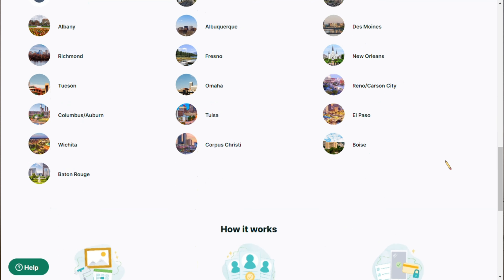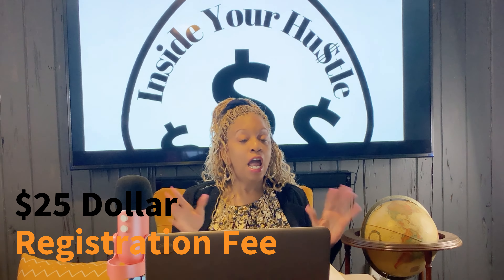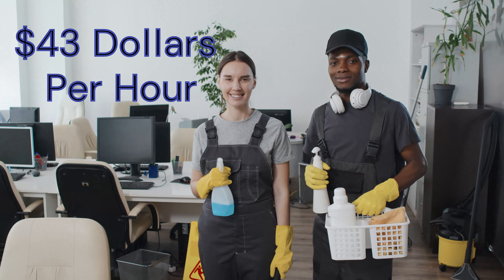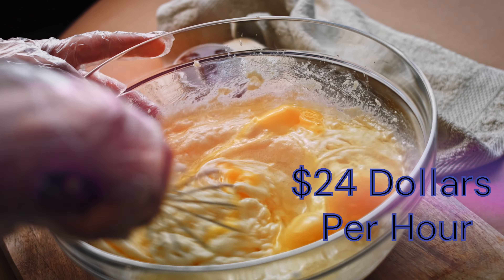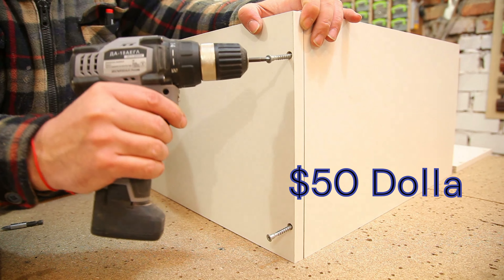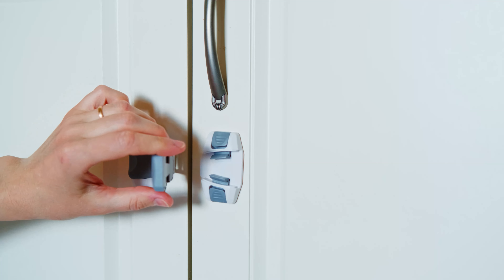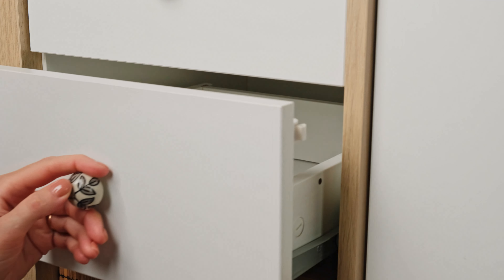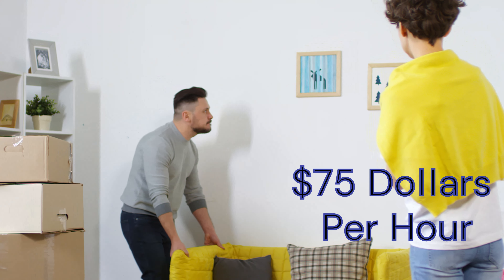Task Rabbit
Welcome to Inside Your Hustle! In this video, we'll introduce you to an incredible platform that can help you earn rewards and make money.

💼 TaskRabbit: Monetize Your Skills!
TaskRabbit is an online platform that connects talented individuals with people who need their services. Whether you're skilled in handyman tasks, cleaning, organizing, or any other talent, TaskRabbit provides a platform to showcase your skills and earn money. As a Tasker, you can browse available tasks in your area, choose the ones that suit your abilities, and get paid for completing them. TaskRabbit offers flexibility, allowing you to work on your own terms and schedule. It's a fantastic opportunity to monetize your skills and make extra income while helping others with their tasks

Get ready to explore these innovative platforms and discover new ways to boost your financial well-being.

💵🤑 Kickstart your side hustle journey with free expert-led workshops – where ideas turn into income!

00:00 Introduction to Inside Your Hustle
00:01 Overview of TaskRabbit
00:02 Different types of tasks and hourly rates on TaskRabbit
00:03 Payment process and conclusion